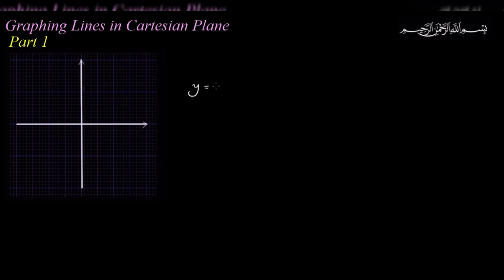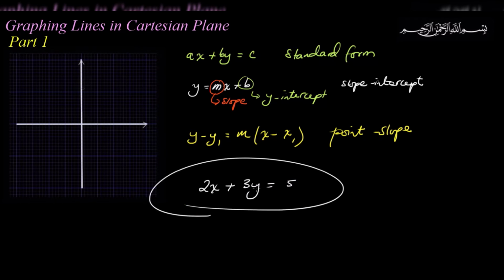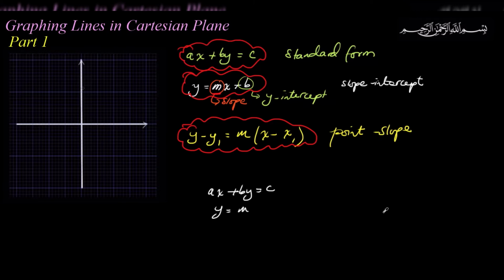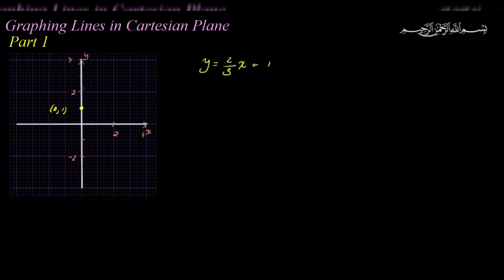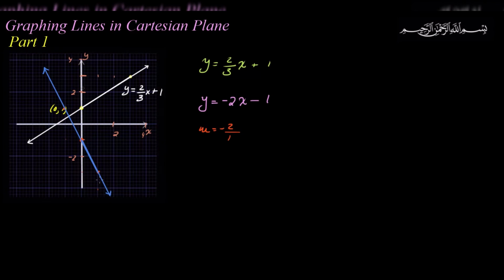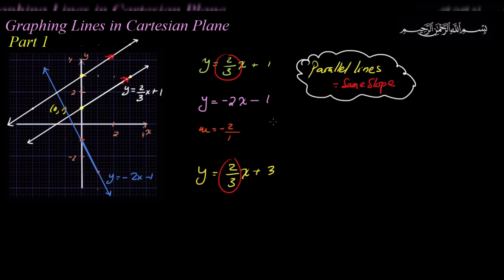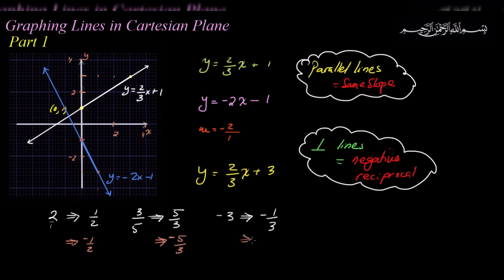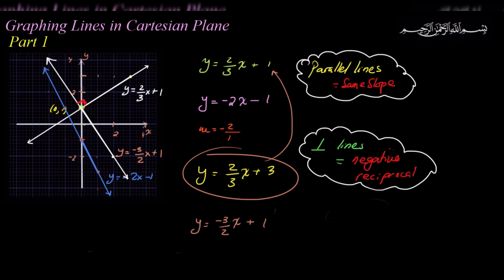2.8 (Part 2) Graphing Lines in Cartesian Plane